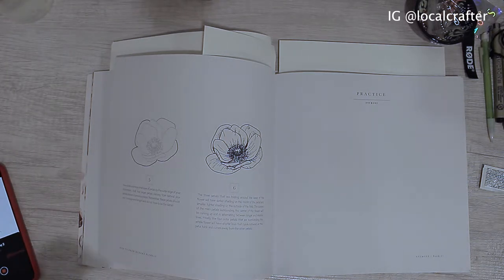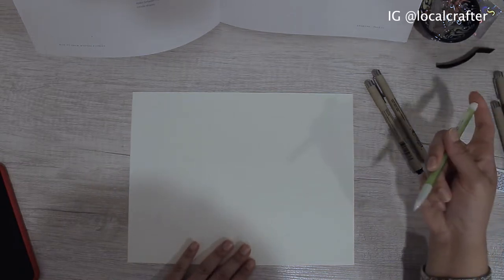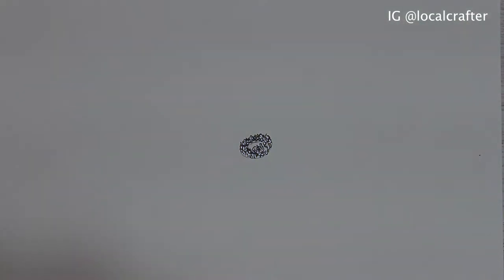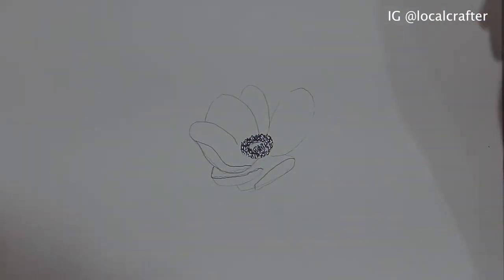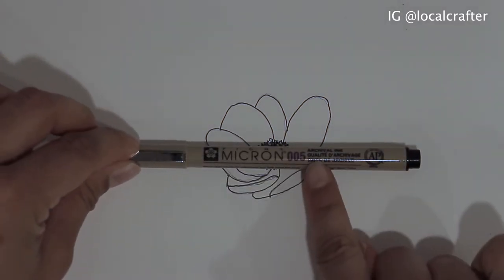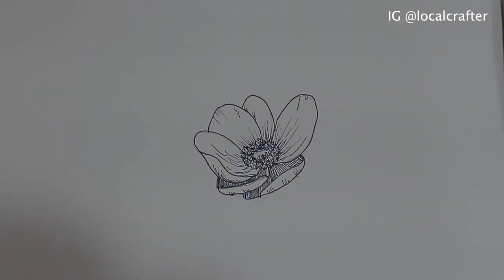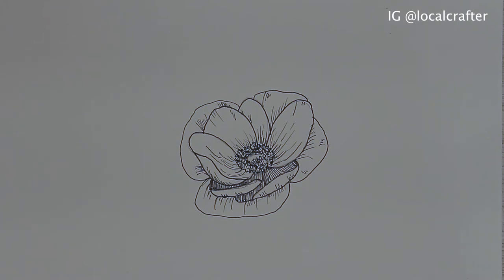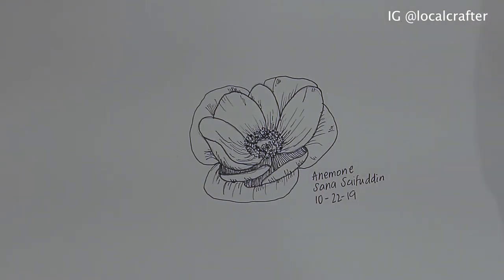How to draw Anemone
Hey Everyone!
Finally got some time to film tonight. We're tackling Anemone! I think I've drawn this flower several times since I got this book. It's one of those flowers I can draw without looking at the instructions.

Once again, I can't highly recommend Alli Koch's book enough!

Here's a link to where you can purchase the book I am using in the series

Here is a link to the pens I used